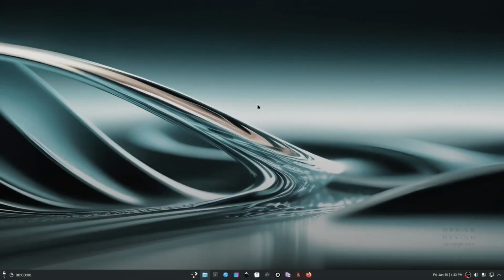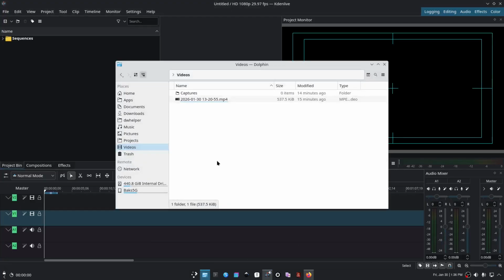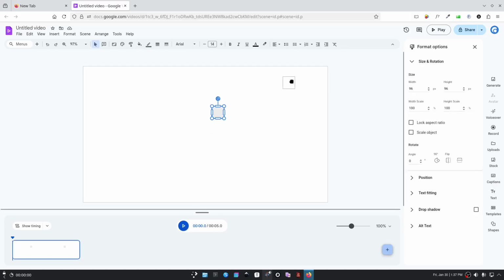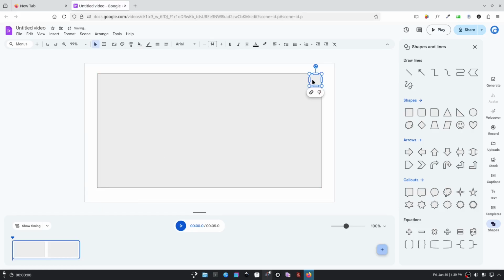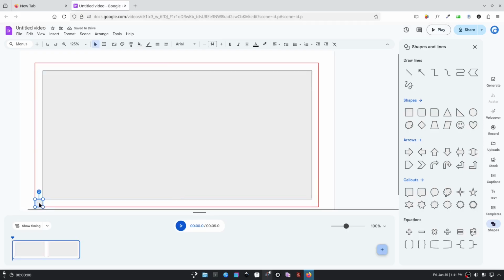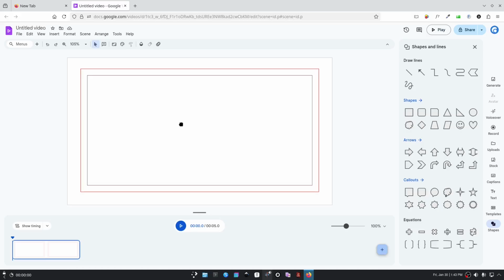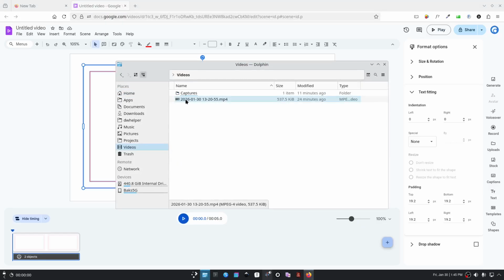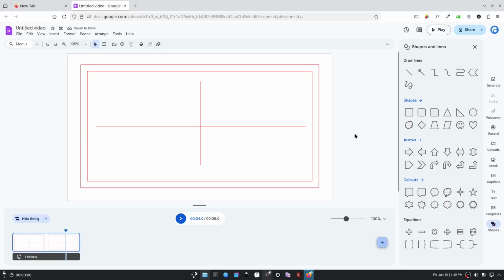Custom Guides for Google Vids with Title Safe Template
Ensure your videos look professional on every screen with this tutorial on creating custom guides and screen safe templates in Google Vids. While dedicated video editors often have these tools built-in, Google Vids does not currently feature drag-and-drop guides for safe viewing areas.

Why Use a Screen Safe Template? If you don't use a title safe guide, your graphics, logos, and text may be cut off when viewed on television screens. Professional broadcasters and experienced YouTubers use these "safe zones" to indent their content from the top, bottom, and sides to ensure everything remains visible.

What You Will Learn:

- Creating the Guide: Learn how to use shapes to create a visual boundary for your video.
- Sizing and Snapping: Use Format Options to set specific pixel sizes (roughly 96 pixels per inch) and utilize the auto-snap red lines to perfectly align your guides to the corners.
- Design Principles: Understand the importance of weighting the bottom margin—a classic graphic design and photography rule—to ensure your video doesn't look "top-heavy".
- Transparency and Borders: Set your guide boxes to a transparent fill with a high-visibility red border.
- Grouping and Templates: Use the Arrange/Group function (Ctrl + Alt + G) to lock your guides into a single layer that can be saved as a "guides template" for future projects.
- Finding Center: Discover how to use lines and the Shift key to create a center-screen guide for perfect alignment.

This method is confirmed to work in Google Vids and Microsoft Clipchamp, providing a much-needed visual representation for layout and titles.

Timestamps
0:00 - Introduction to Title Safe Zones 1:15 - Why Google Vids needs Custom Guides 2:30 - Creating the Shape and Setting Pixels 4:00 - Graphic Design Tips: Weighting the Bottom 5:45 - Setting Transparency and Red Borders 7:15 - Grouping Layers and Creating a Template 8:30 - Adding Center Alignment Lines

(Note: Information regarding the specific pixel-to-inch ratio and the instructor's personal background in darkroom photography is derived from the source material and may vary based on your specific display settings or software updates.)